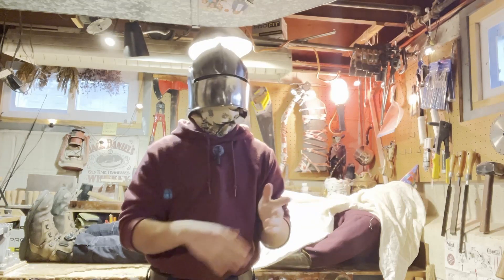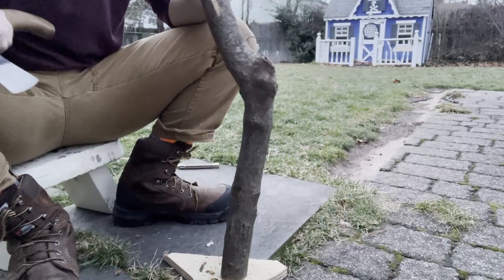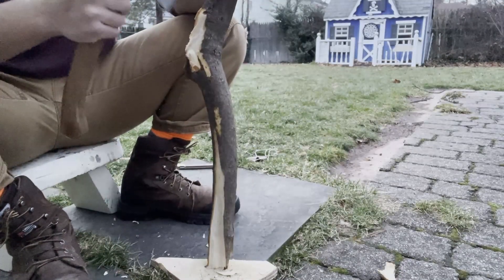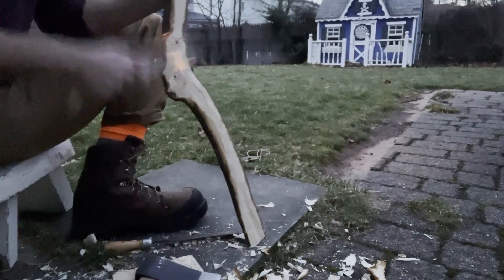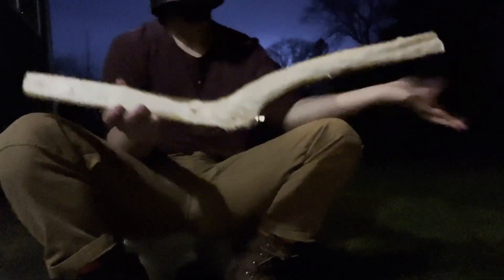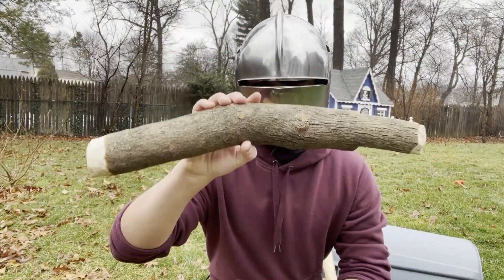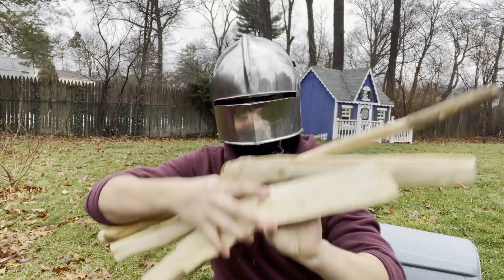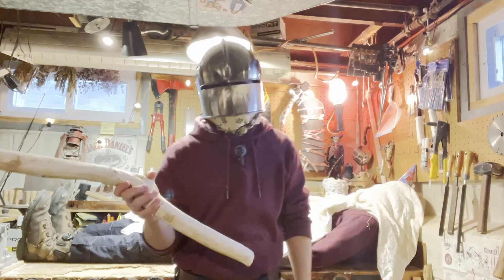THE MOST UNDERATED SURVIVAL WEAPON! You can insure your SURIVIVAL WITH THIS DIY TOOL!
I love these things, I love how easy it is to make them and how easy it is to use them, I also love how you can carry them basically anywhere without technically carrying a weapon! I hope you make one!